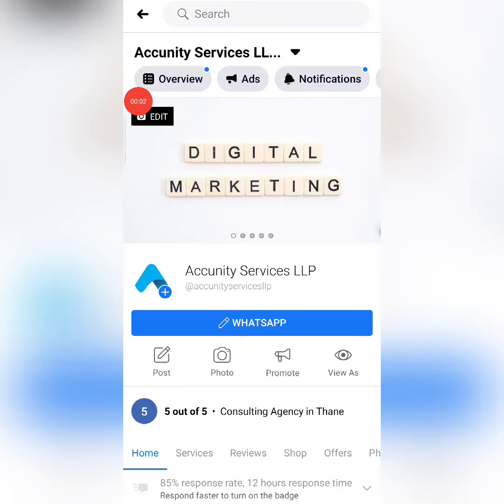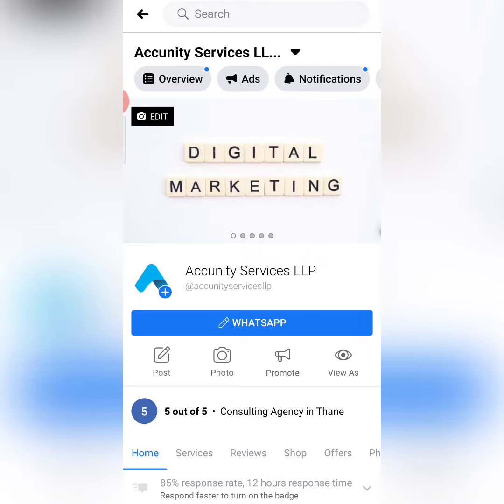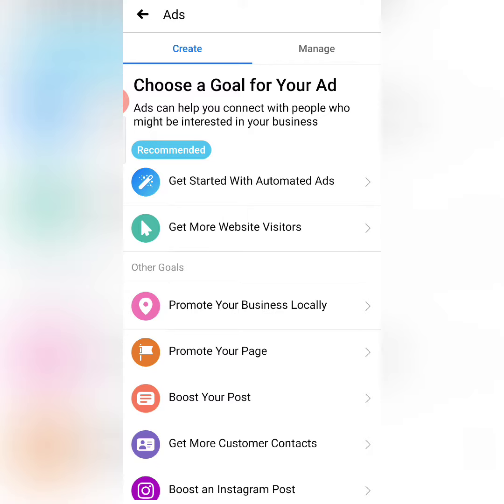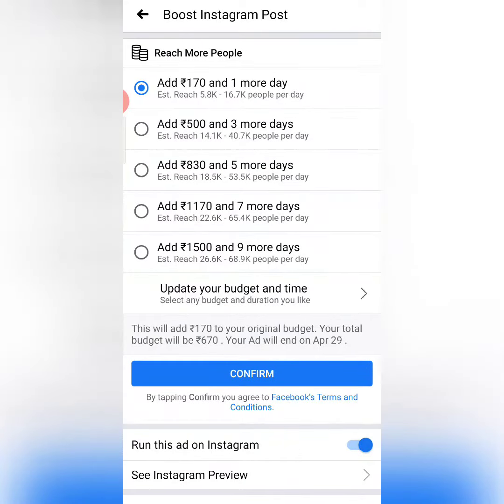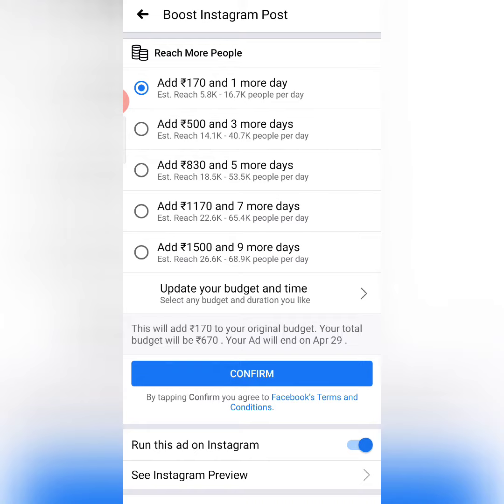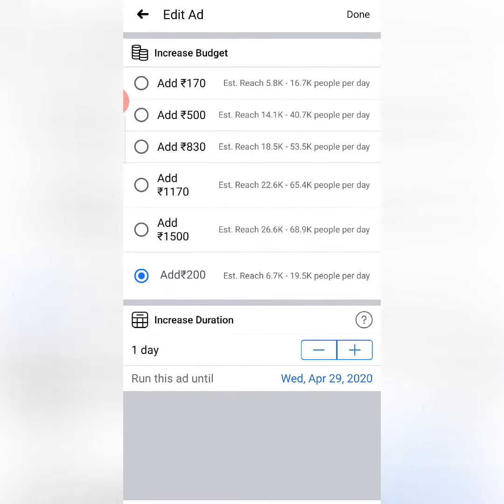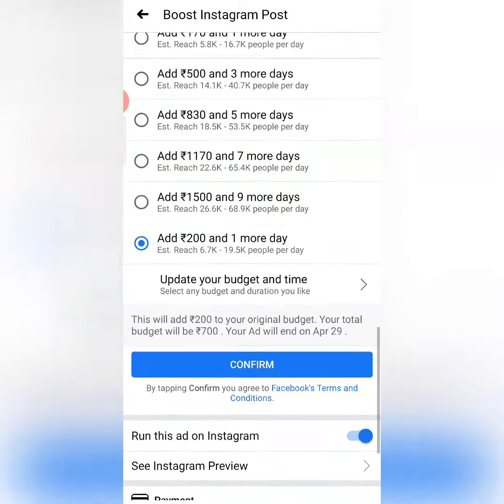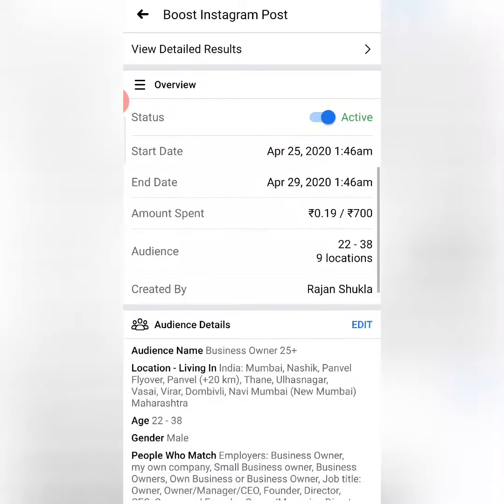How To Increase Facebook Ads Budget and Duration Using Facebook App 2020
How To Increase Facebook Ads Budget And Duration Using Facebook App By TECH 4U

1.Go to your Facebook Page.
2.Select the blue Promote button.
3.Select the ad objective you want to use.
4.Add your creative, select your audience and then find the Budget and Duration section.
5.You may see an option to choose either a Daily Budget or a Total Budget for your ad.

Chapters:
0:34 Default options of budgets in facebook
1:17 Edit your own budget in facebook